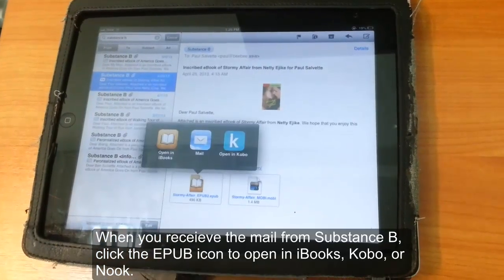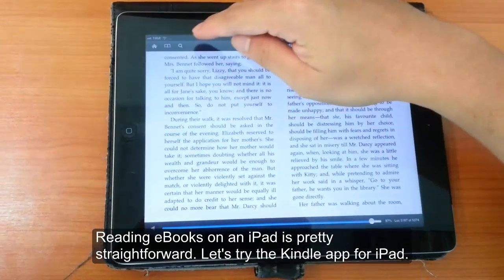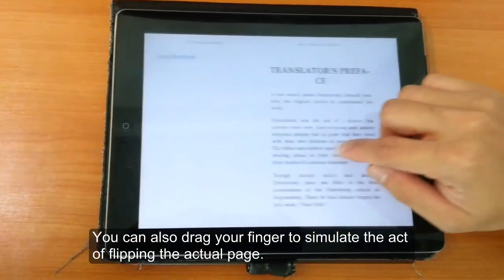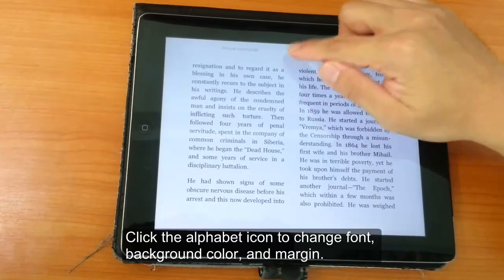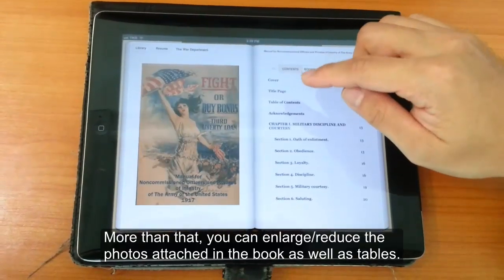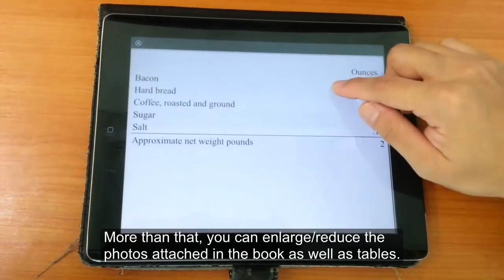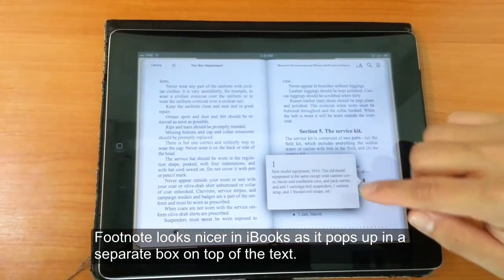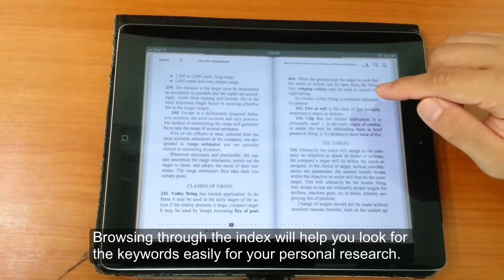Using an iPad to Read EPUB and MOBI eBooks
An iPad (and an iPhone) can be used to read EPUB, EPUB3, and MOBI type eBooks. Email yourself the eBook, open your mail app, and double click on the attachment. Please note that you may need to download iBooks and the Kindle app if you have not done so already.

[0:05] Open an EPUB eBook from Email in eReading Apps
[0:14] Open a MOBI eBook in Kindle App for iPad
[0:26] Reading a MOBI eBook in Kindle App
[0:30] Use Kindle App to Read MOBI/KF8 eBooks
[0:34] Check Your Library
[0:40] Browsing through the Pages
[0:51] Drag to Flip the Page
[0:55] Changing the Settings
[1:22] Reading an EPUB 3 eBook
[1:34] Special Font Detection
[1:42] Zooming Photos and Tables
[2:03] Play Multimedia Files
[2:30] Pop-up Footnotes
[2:36] Browsing the Index for Personal Research